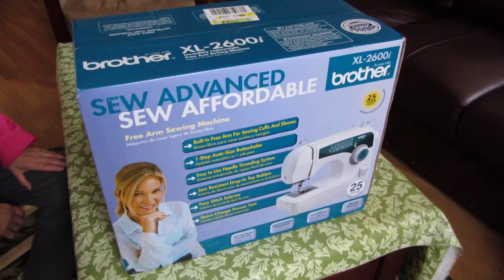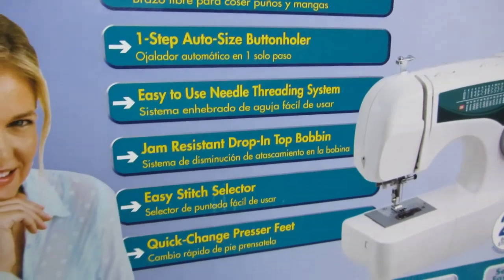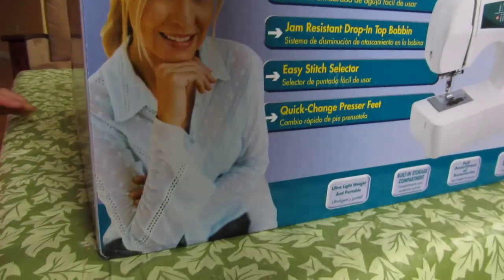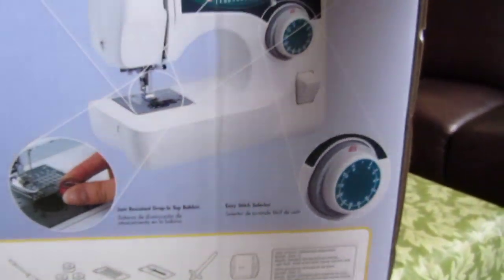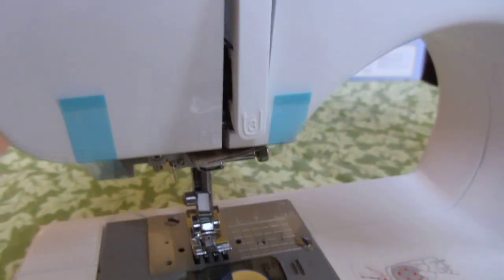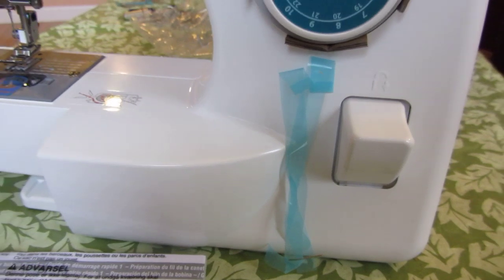Brother XL-2600i Sewing Machine Unboxing HD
Amazon Link $79

Brother 25-Stitch Free-Arm Sewing Machine, XL-2600i:
For sewing, quilting and decorating clothing, crafts and home fashions
Sewing quilting machine has 25 built-in utility, decorative and heirloom stitches, each with multiple stitch functions
1-step auto-size buttonholer with stitch balance control
XL-2600i Brother 25-Stitch Free-Arm Sewing Machine has a drop-in bobbin
Automatic needle threader
Built-in thread cutter
Brother 25-stitch sewing machine has built-in stretch, blind hem and decorative stitches
Automatic bobbin winding system
XL-2600i Brother 25-Stitch Free-Arm Sewing Machine has quilting features included
Stitch width and length control
Dial thread tension control
Electronic speed control
Variable needle position
Twin needle for decorative stitching
Forward and reverse sewing
Built-in stitches for garment construction, decorative sewing and quilting
Free arm/flatbed convertible sewing surface
Free arm for easy sewing of cuffs and sleeves
Built-in accessory storage
Accessories included for quilting, zipper insertion, darning, buttonholes and button sewing
Quick change presser feet
Built-in thread cutter
Built-in light illuminates the sewing area
Safety power and light switch
Lightweight with built-in handle for portability
Bilingual instructions (English/Spanish)
25-year limited warranty on the Brother 25-stitch sewing machine
Unit Dimensions: 15.4e x 6.7e x 11.4e
Shipping Dimensions: 18.9e x 9.8e x 15e
Shipping Weight: 16.5 lbs.
UL/CSA listed
This Brother 25-stitch sewing machine is also available at most Wal-Mart stores
Model Number: XL2600i